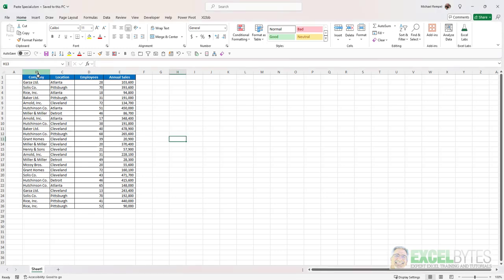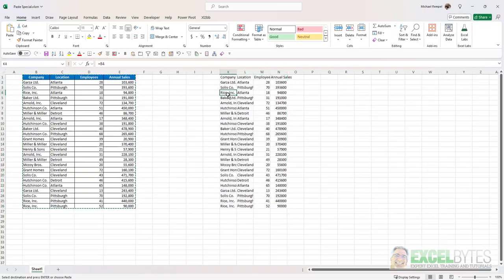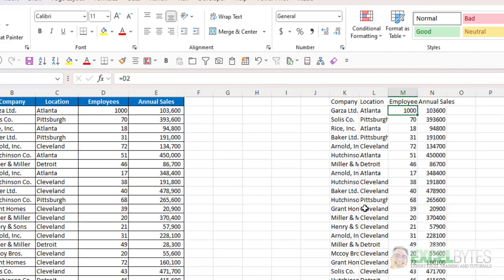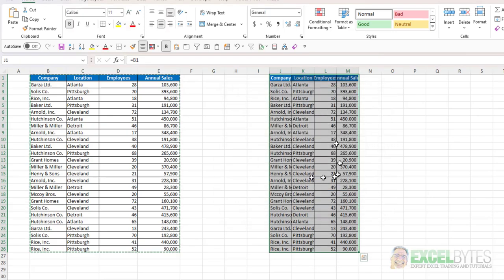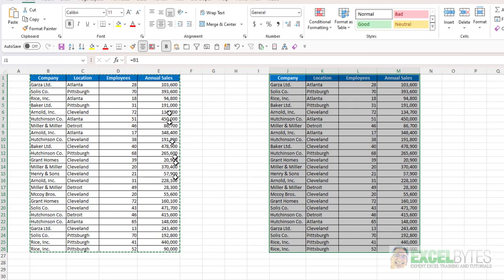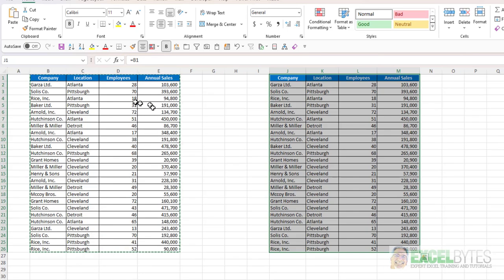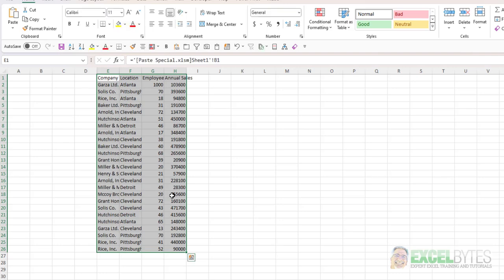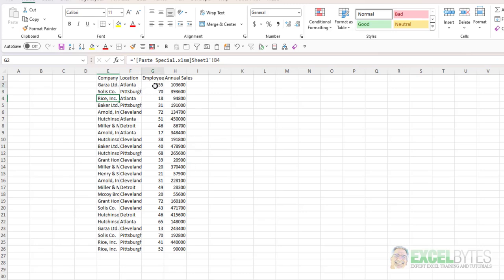Three Very Useful Paste Special Options In Excel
In this tutorial we are going to look at three options from the Paste Special dialogue box that I'm sure will make your busy day easier!